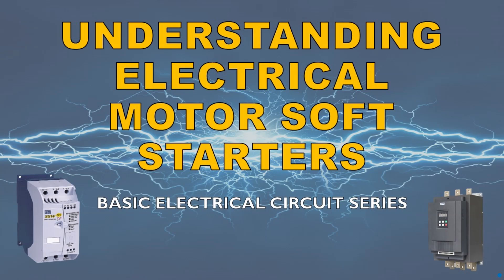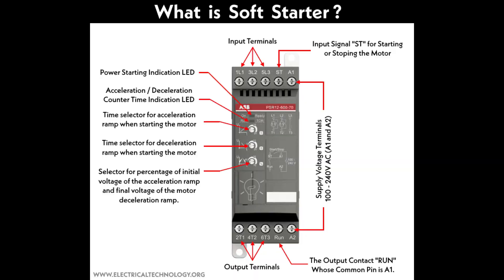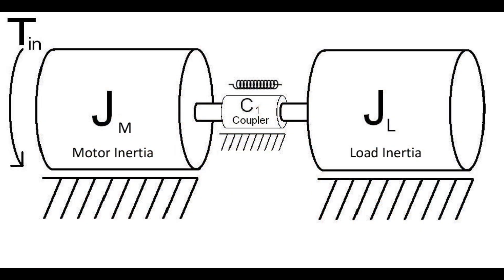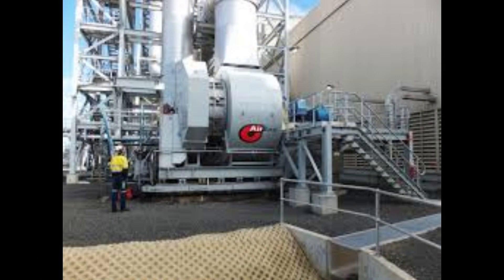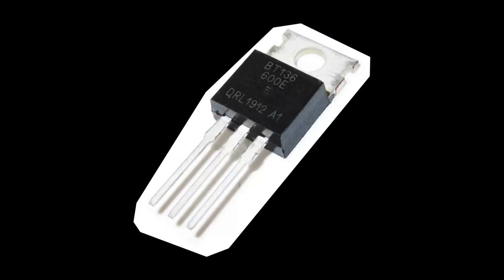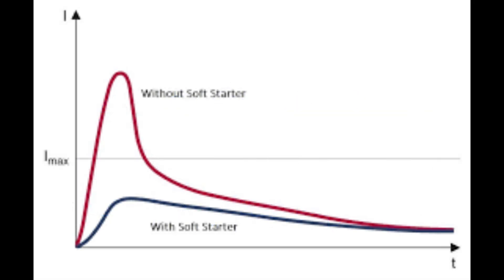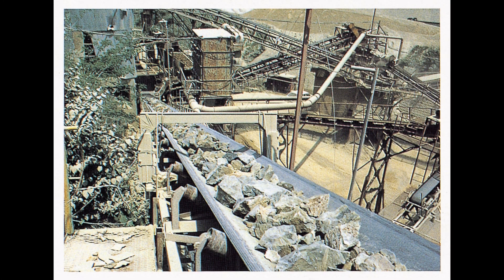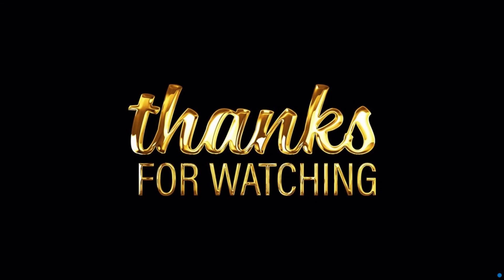Soft Starters Explained: The Best Method for Smooth Motor Startups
Discover the benefits of using Soft Starters for electric motors! In this video, we dive into how Soft Starters work, their applications in various industries, and why they are a better choice compared to Direct On Line (DOL) starters. Learn about their internal components, control methods, and real-world examples. Perfect for engineers, technicians, and DIY enthusiasts.

Subsribe to our Tech CJay's Video Notebook for more videos! Get updated regularly